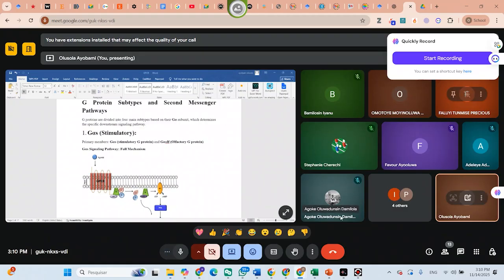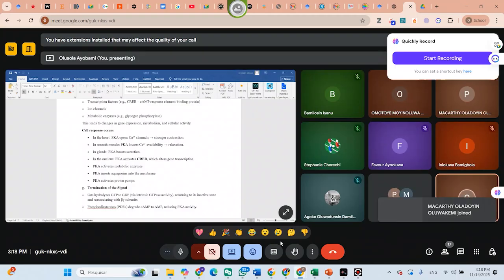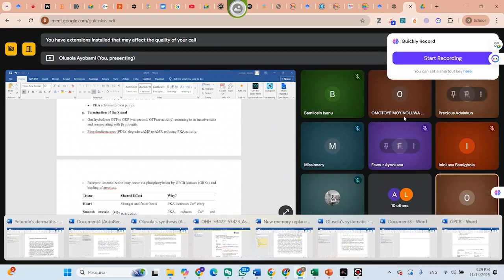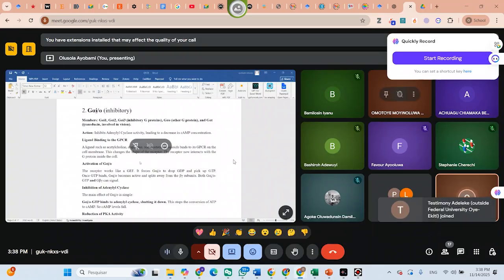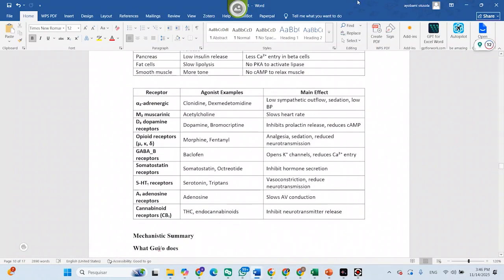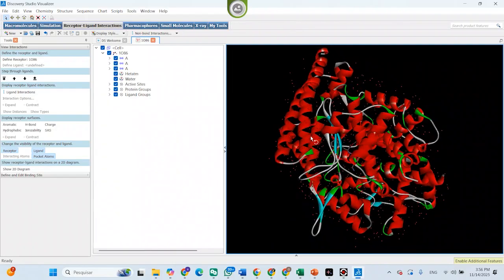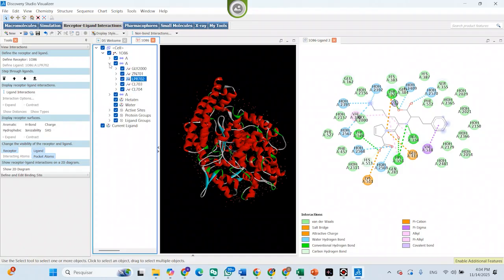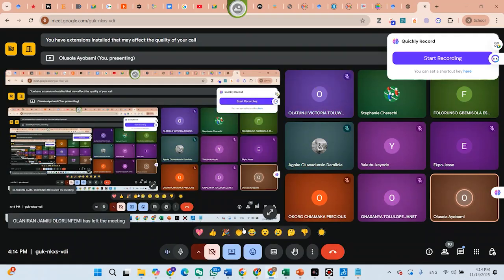Molecular Mechanism of Drug Actions 2 (500)